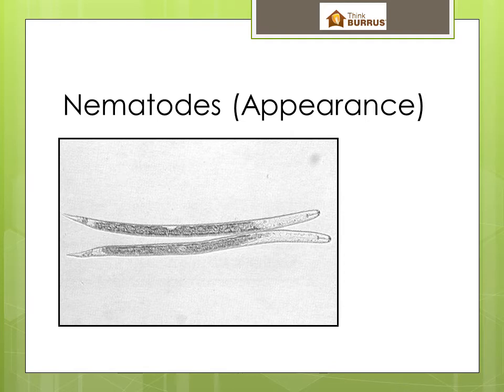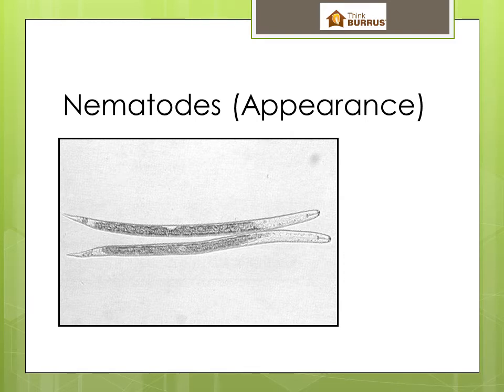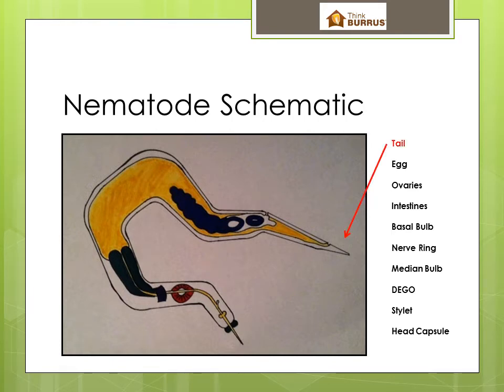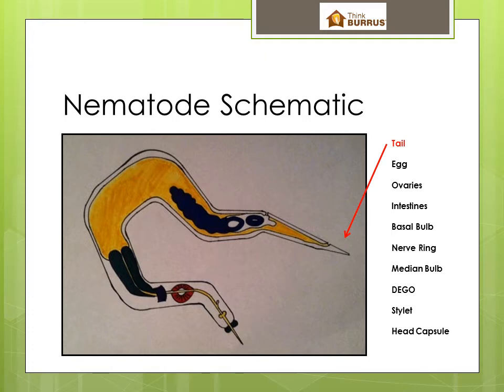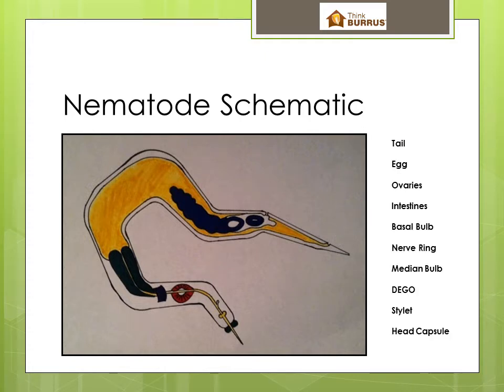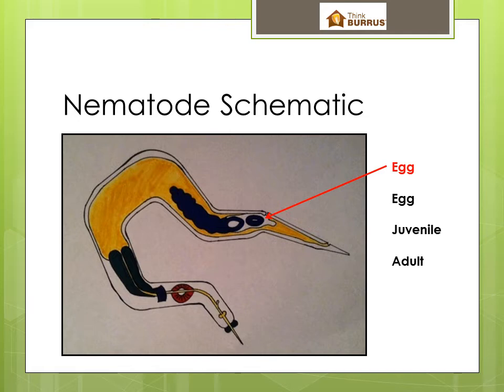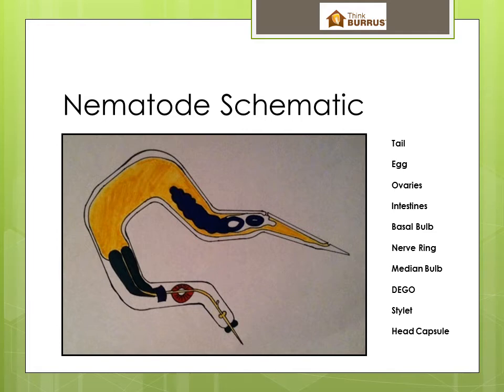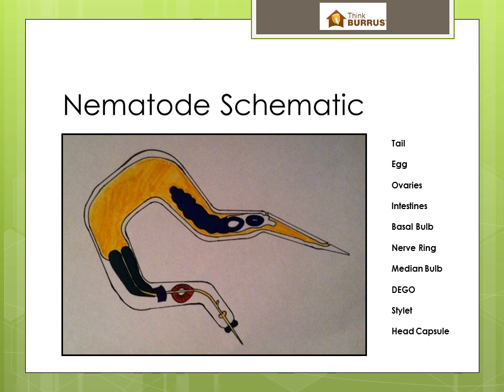Nematode Anatomy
Description